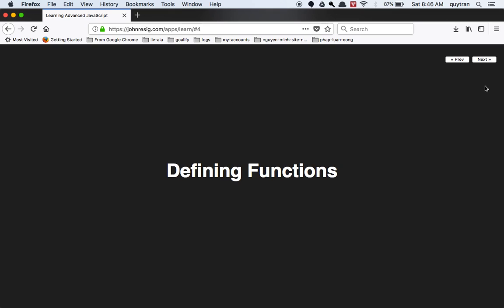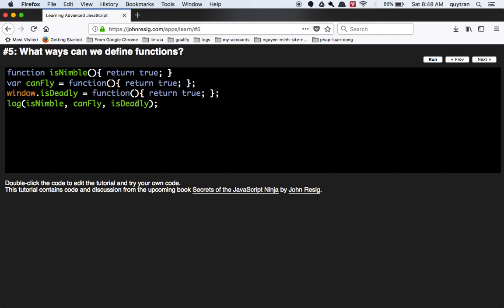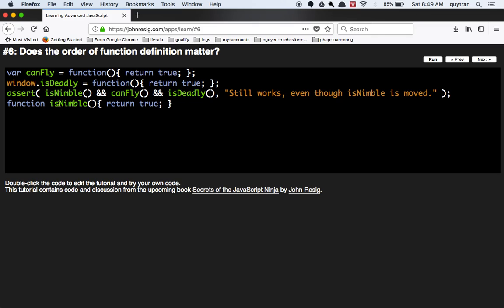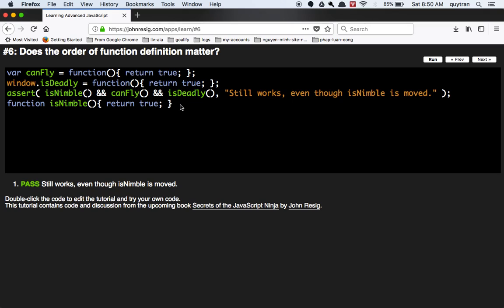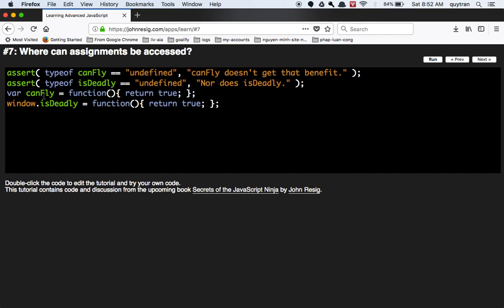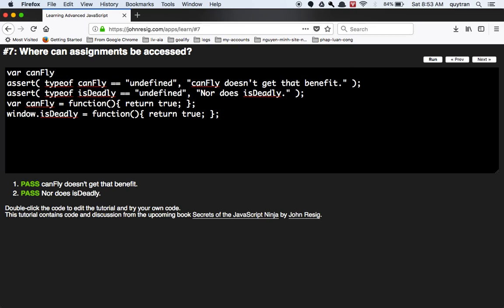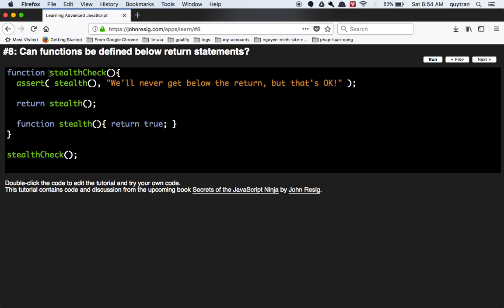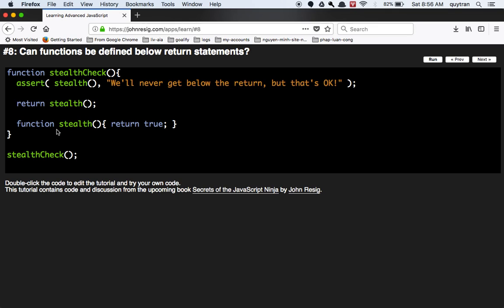JavaScript Fundamentals - Defining Function